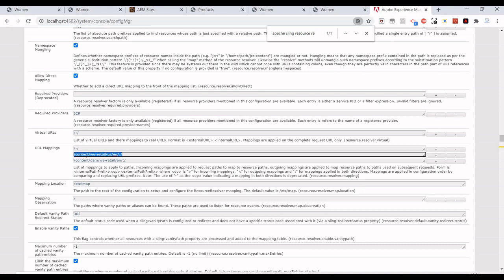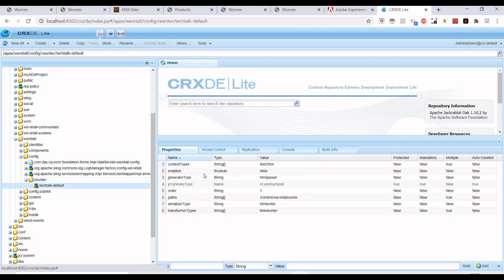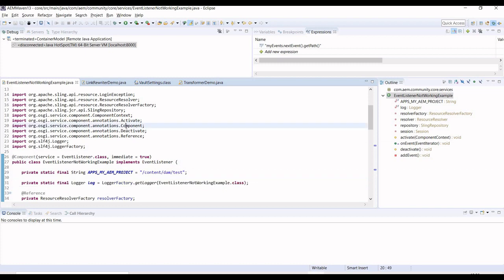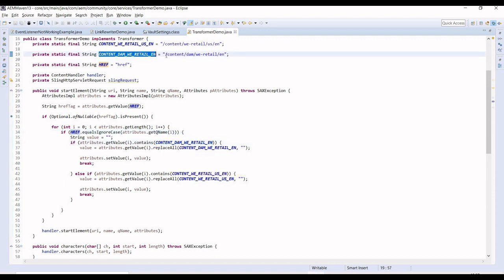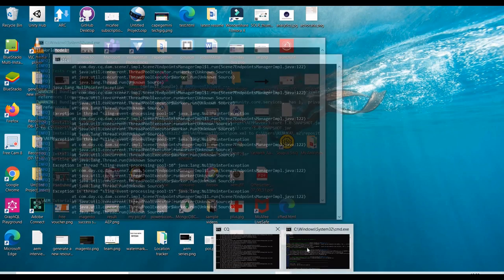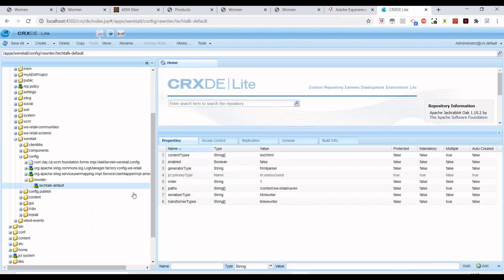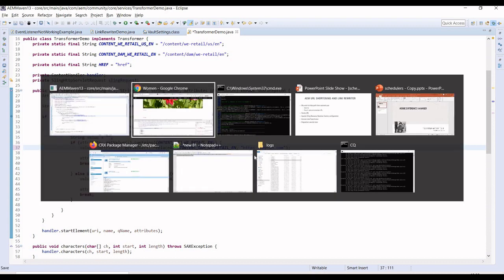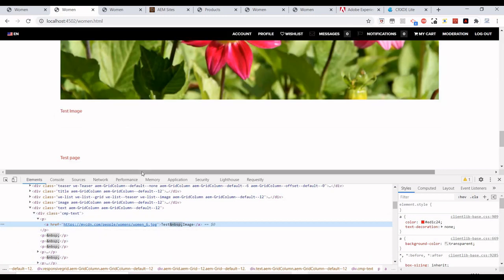AEM Custom Link Transformer - Convert CDN/Dynamic media URL for assets and content pages.